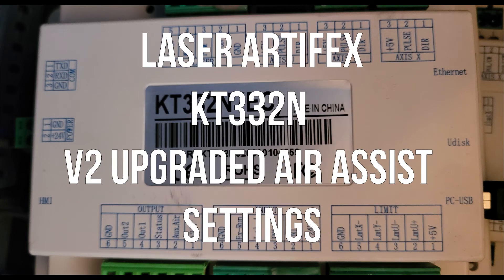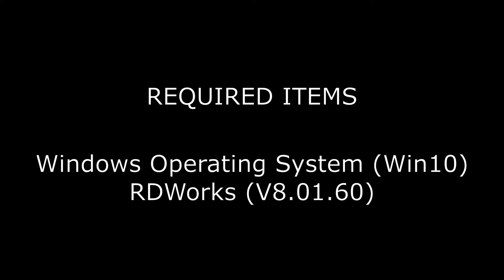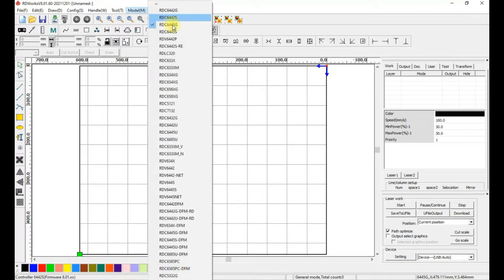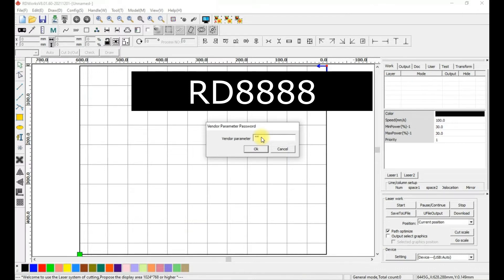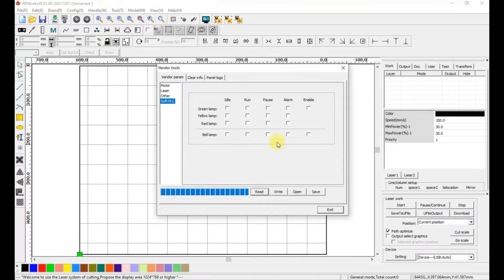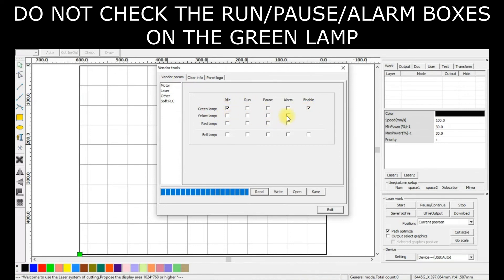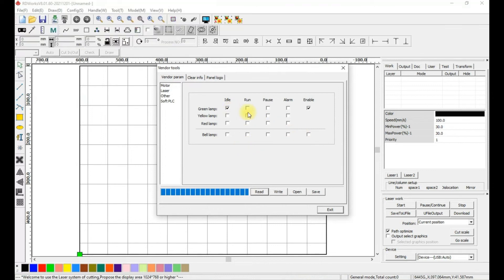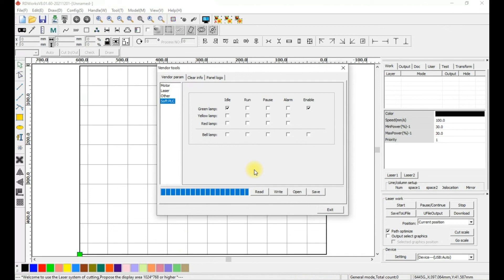Laser Artifex KT332N Settings for V2 Upgraded Air Assist Kit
Instructions for changing the KT332N controller setting for the V2 upgraded air assist kit. The controller output needs to be set to a specific behavior for the cutoff solenoid to function properly.

Operations and settings were verified using KT332N firmware version 23.01.13.